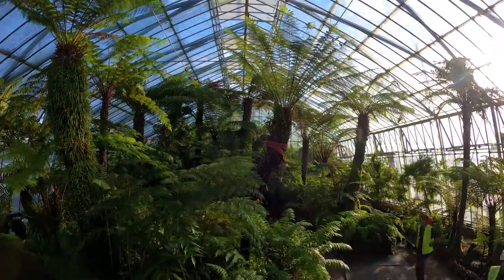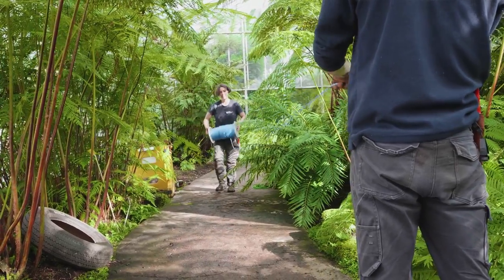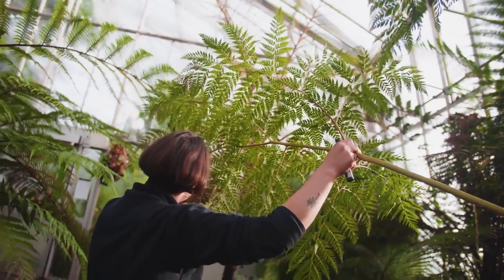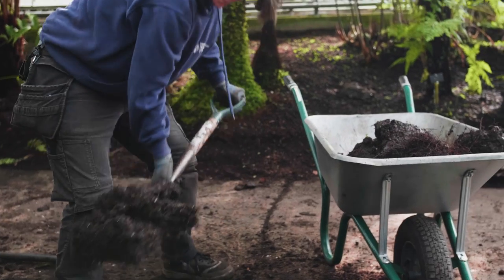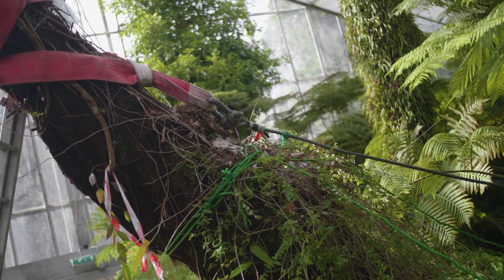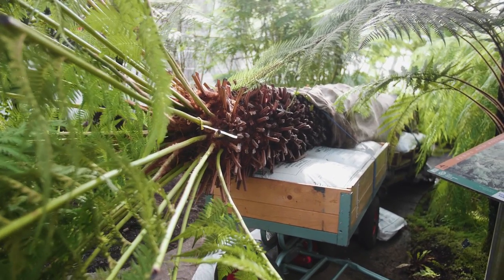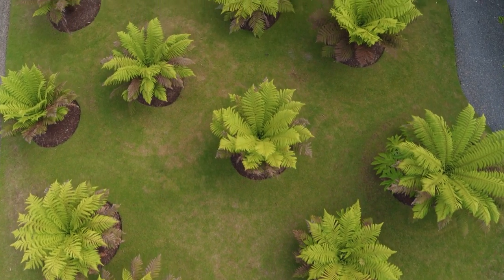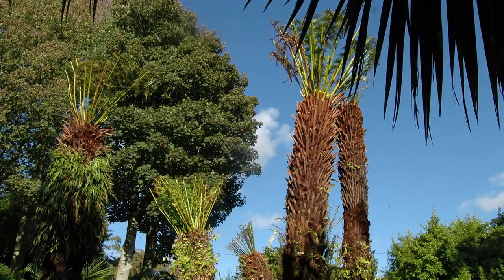Saving the Tree Ferns | Edinburgh Biomes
A group of seven-metre-tall Dicksonia antarctica tree ferns, growing for nearly 150 years in the temperate heat of the Royal Botanic Garden Edinburgh’s Glasshouses, were lifted and removed from the Ferns and Fossils Glasshouse before being safely transported 150 miles to their new home at RBGE’s Logan Botanic Garden in Dumfries & Galloway.

The tree ferns are among 500 plants being moved from the Glasshouse prior to its restoration and other species include the massive Thyrsopteris elegans. Only found on the remote Chilean islands of Juan Fernandez, it is endangered in its natural habitat.

Watch this short film  to hear more about the challenges of moving such large plants.